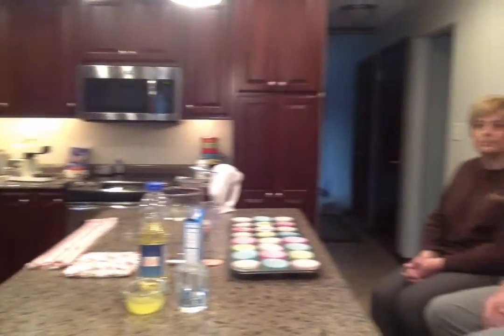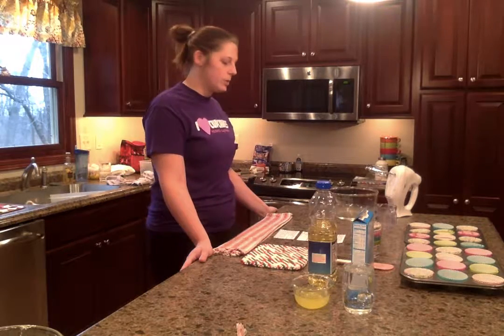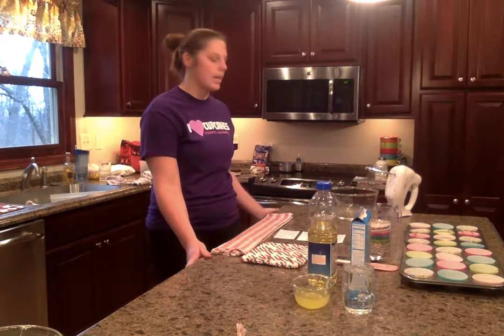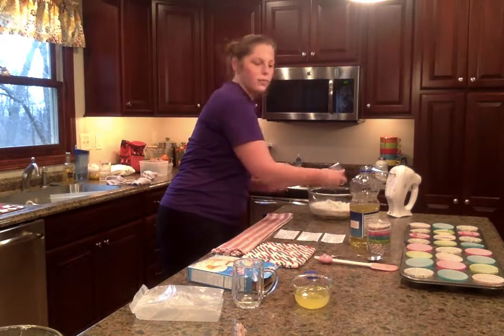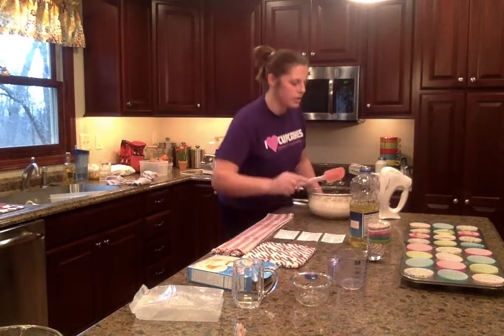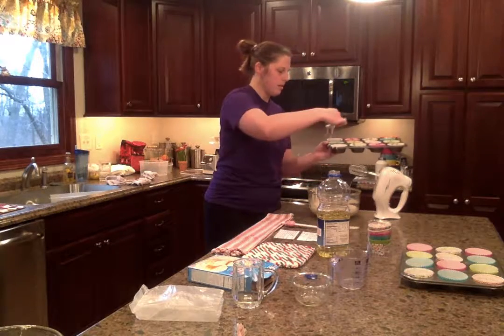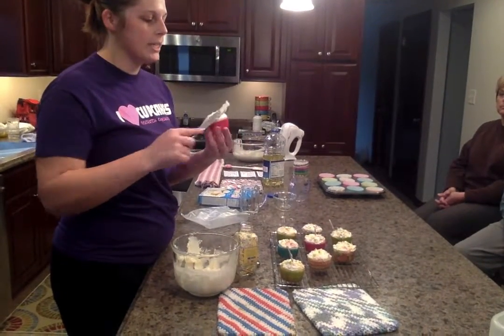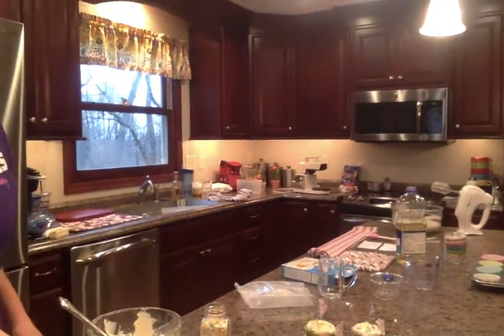Movie on 3 22 17 at 6 01 PM